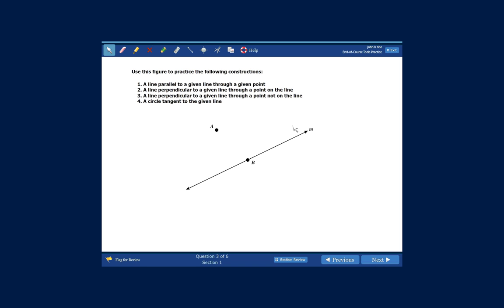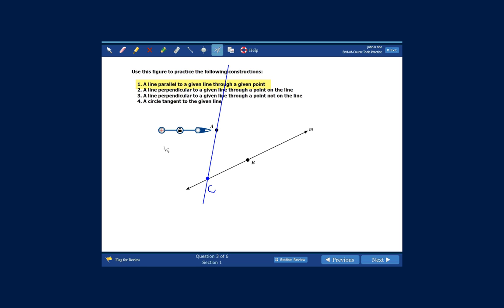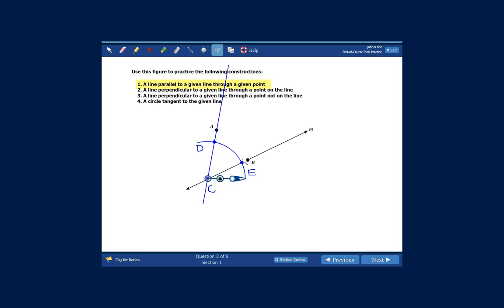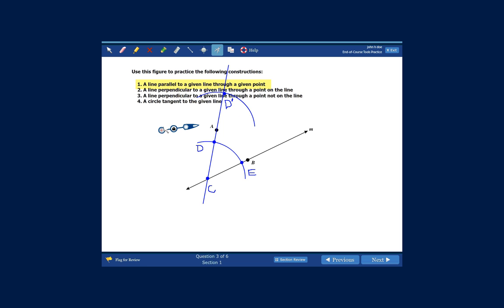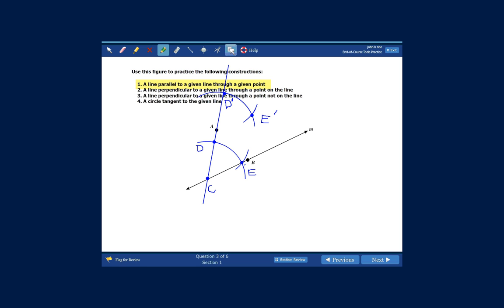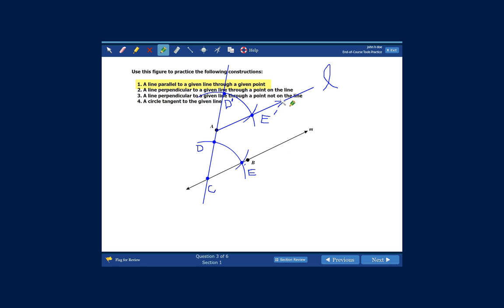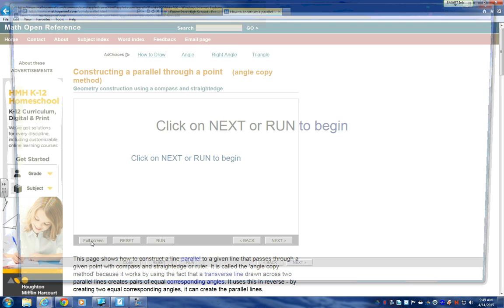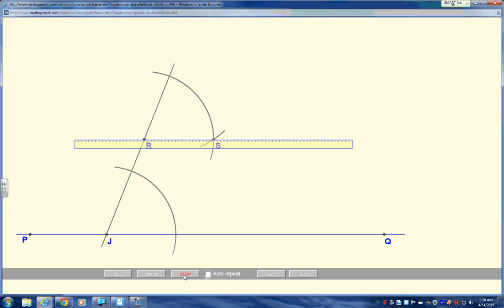Parallel Line through a Pt